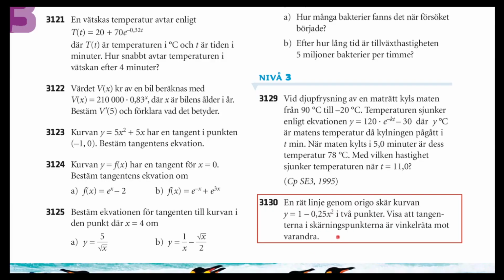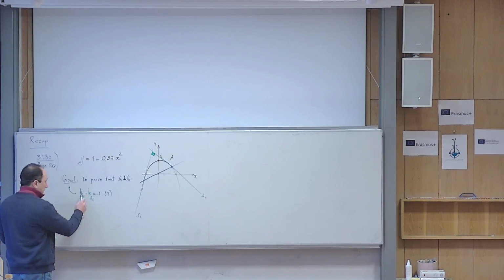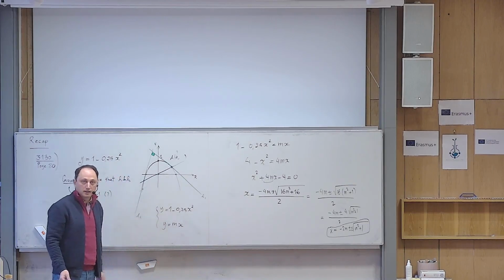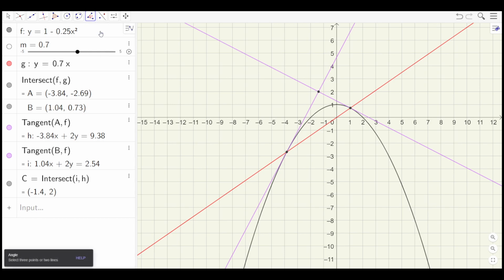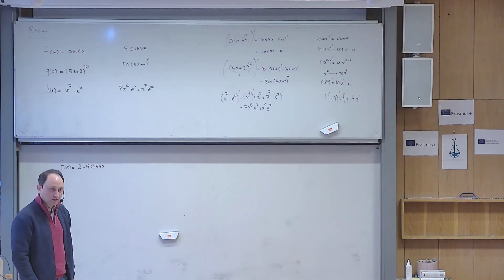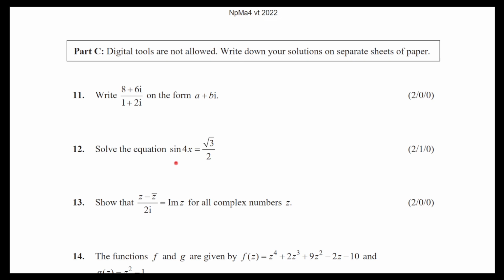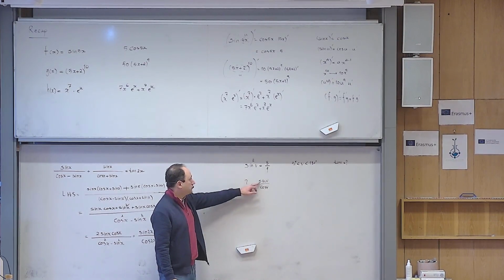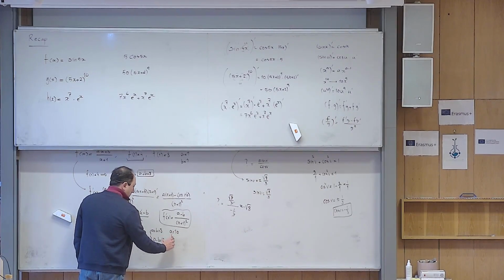Recap, Trigonometry and Derivative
In this video, I solve a problem from the course book and solve some of the National Exam (2022) problems.